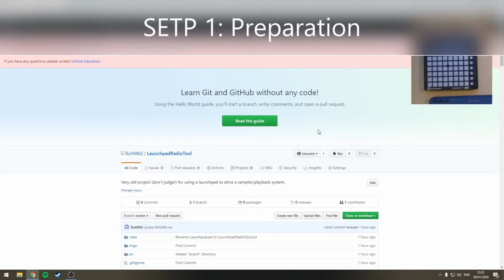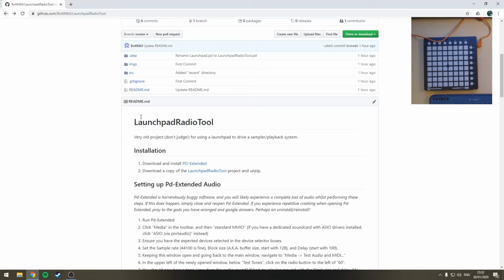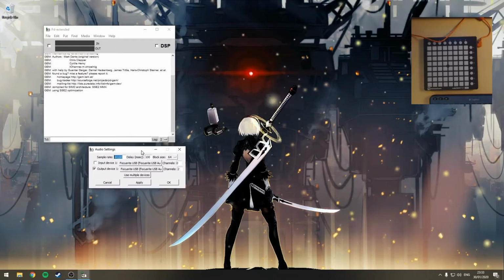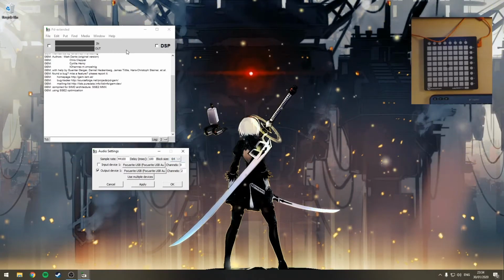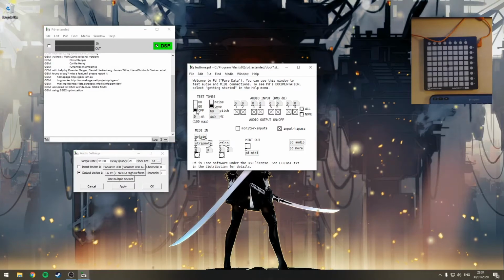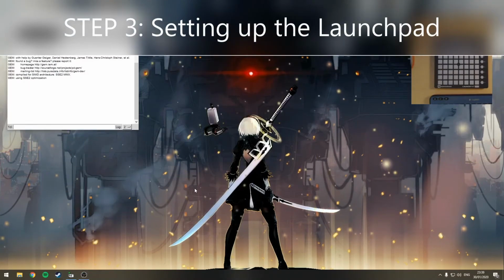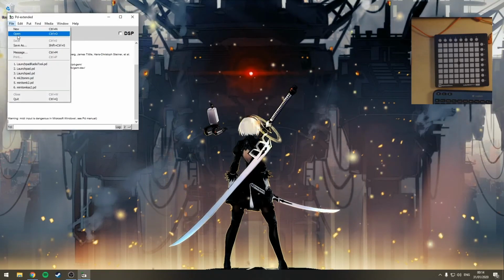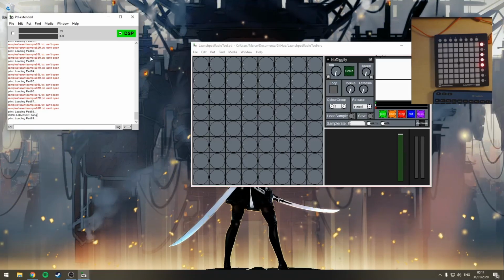LaunchpadRadioTool // DEMO 1 - Setup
Setting up LaunchpadRadioTool (and Pd-Extended) for the first time